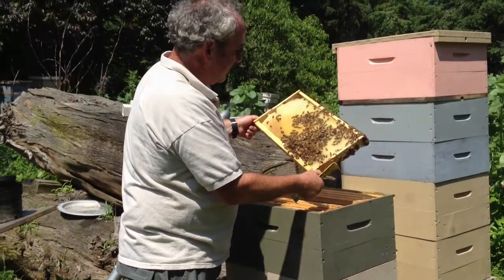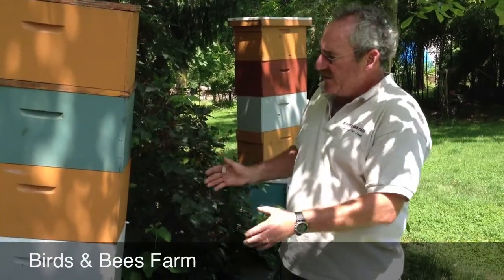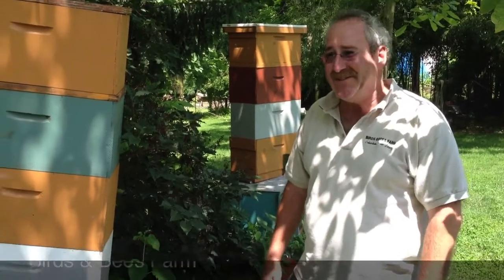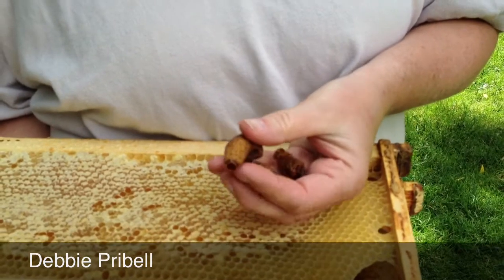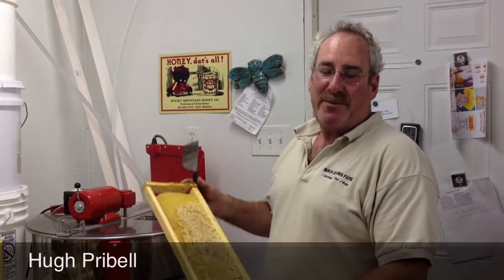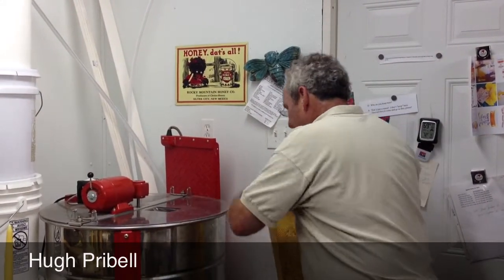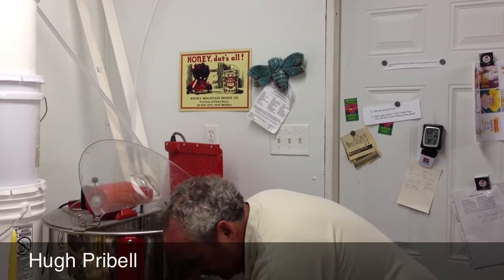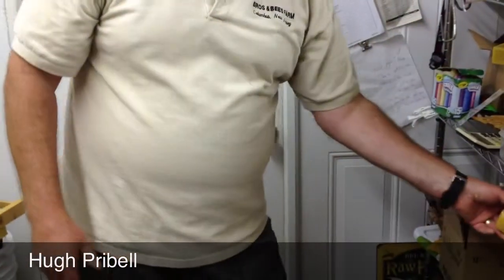Birds And Bees Farm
For Pollinator Week in New Jersey, Hugh and Debbie Pribell of Birds & Bees Farm in Mansfield Township, Burlington County, show their beekeeping operation. Video / Peg Quann